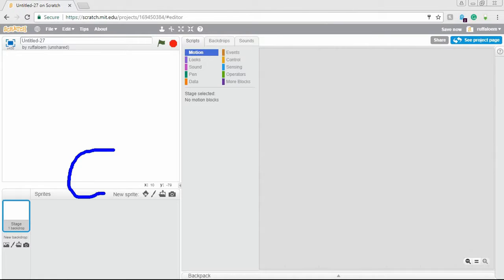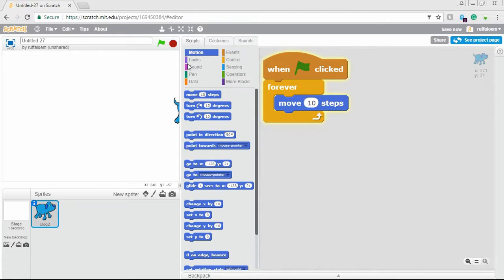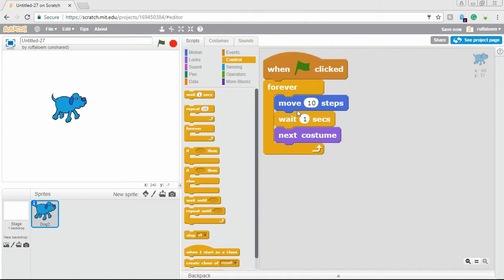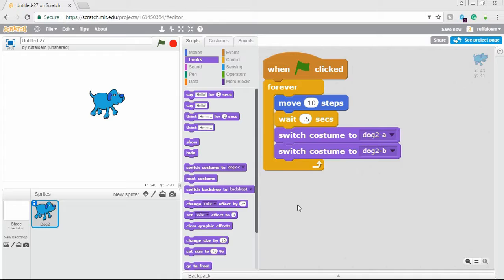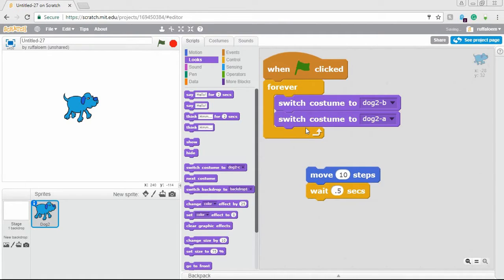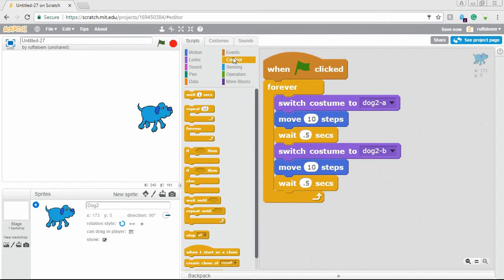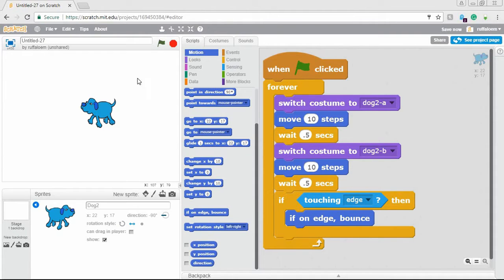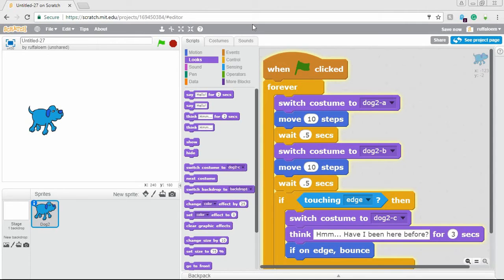walking dog update1